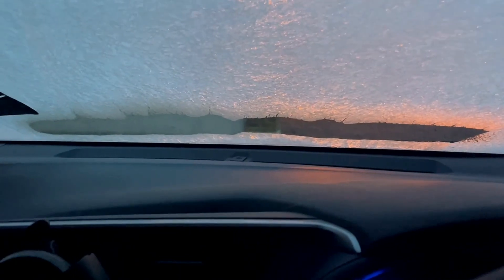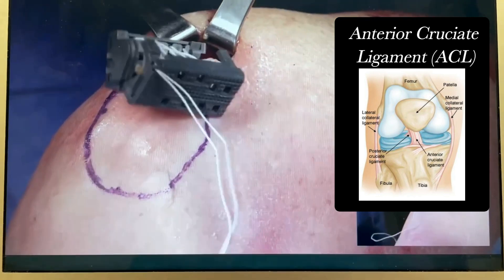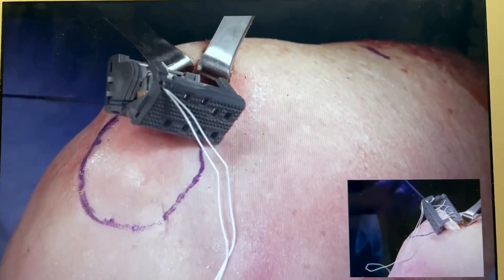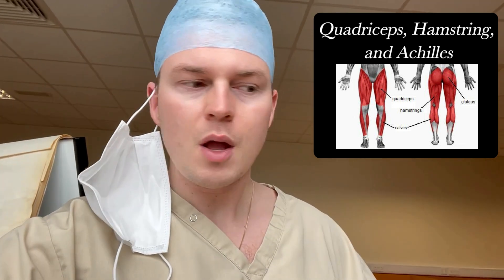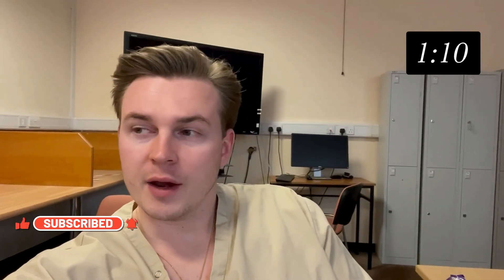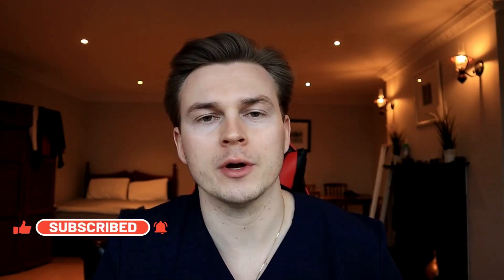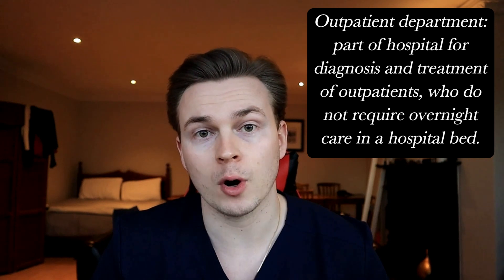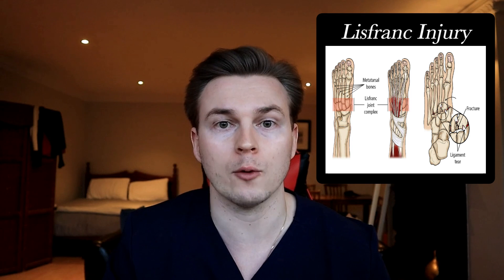Day In The Life Of A Medical Student | ORTHOPEDIC SURGERY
Hey y'all, welcome back to anothaa one. It's been great to share some more hospital content with you all. My one week rotation in orthopedics was super enjoyable, as I have always had a passion for the musculoskeletal system coming from a kinesiology background.